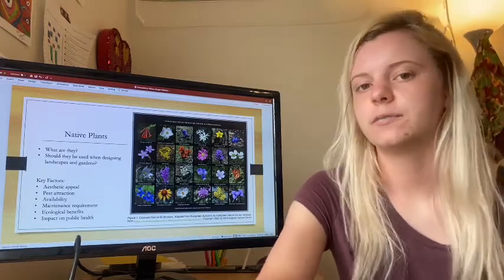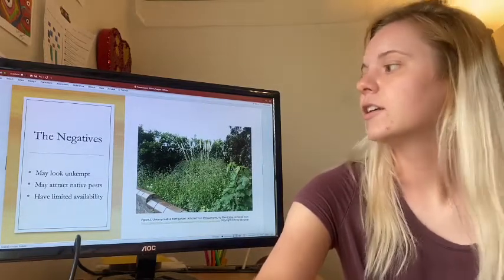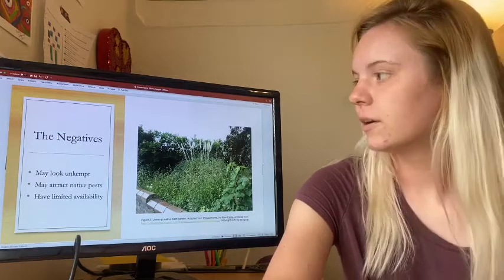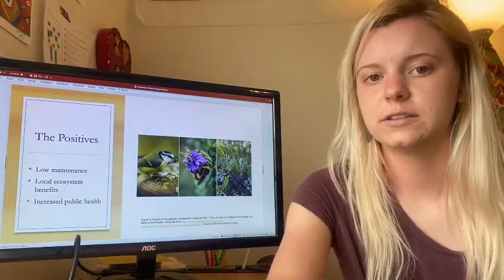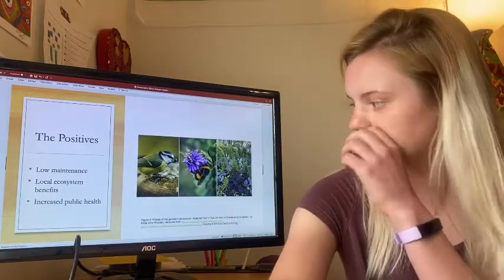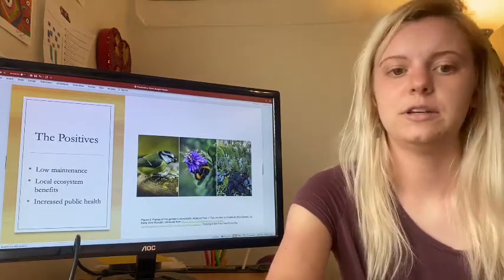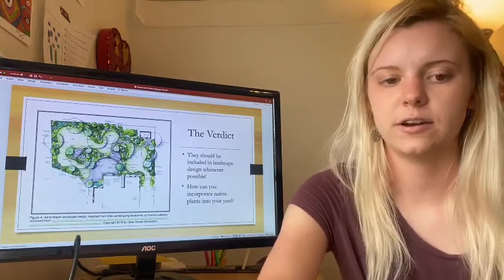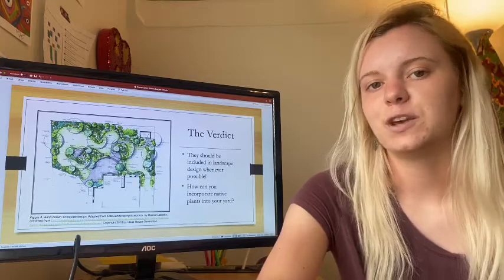Impacts of Native Plants on the Designed Landscape